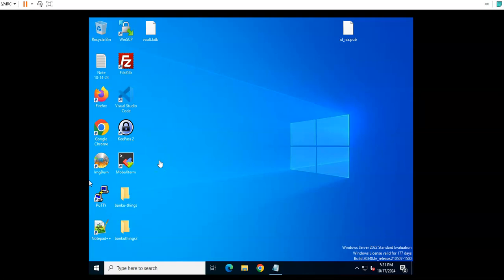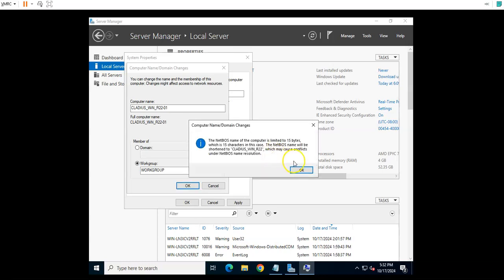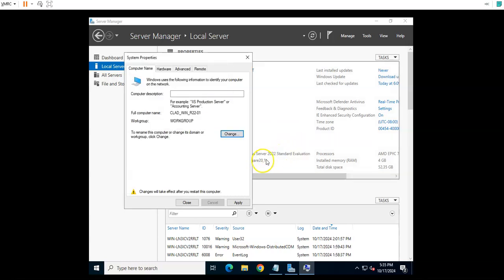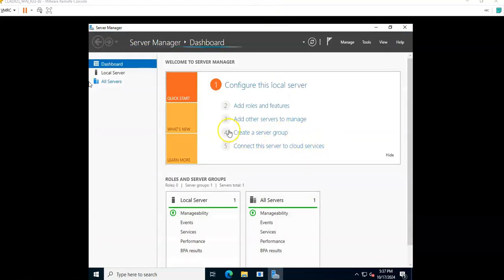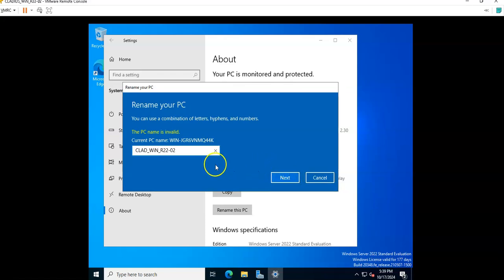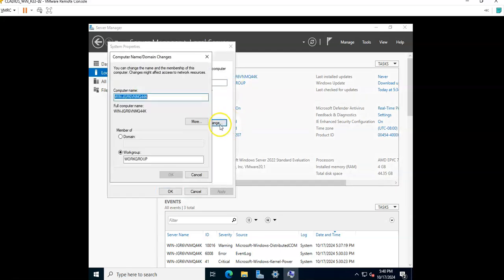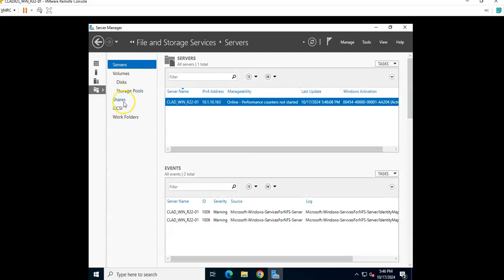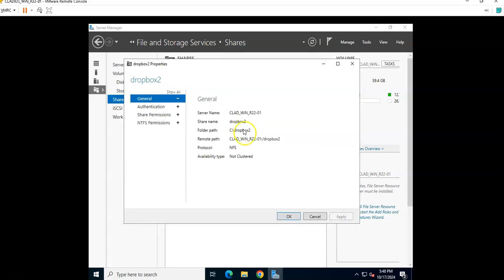Week 5 PC name change restore NFS to client